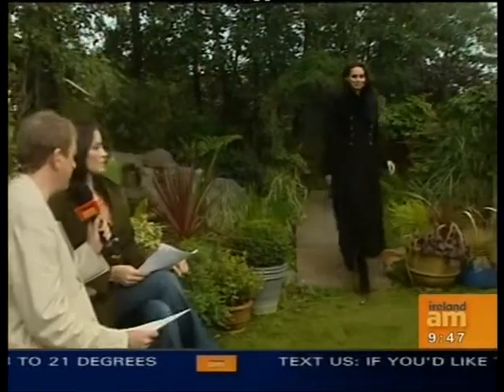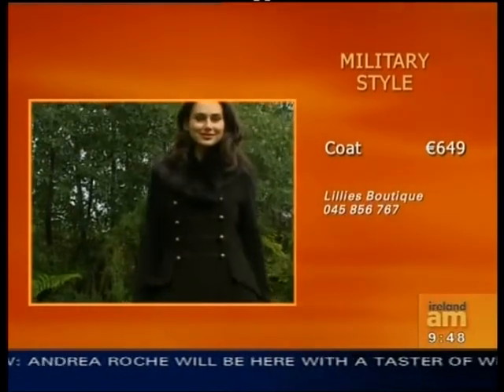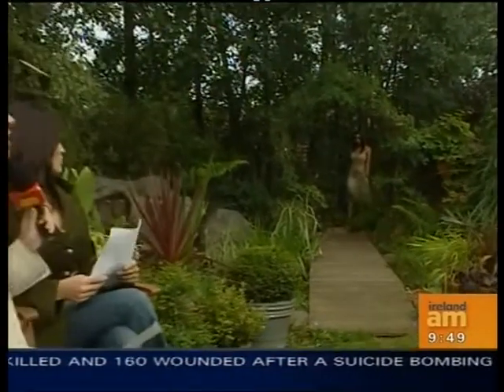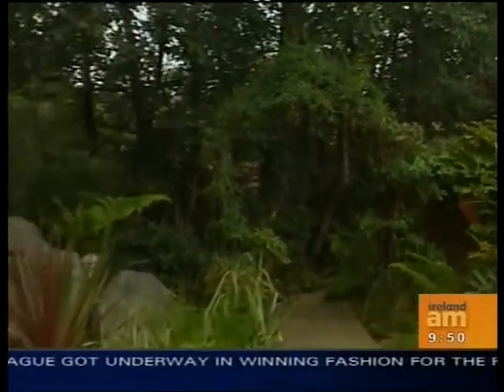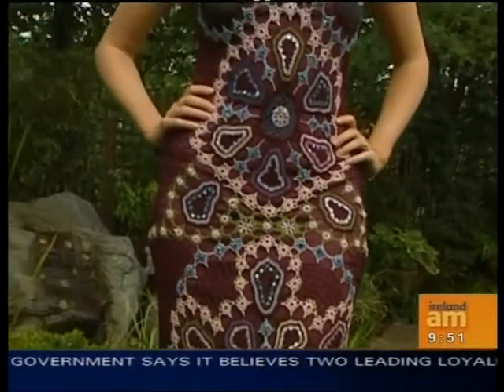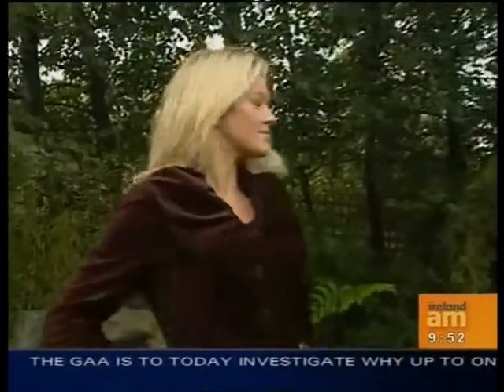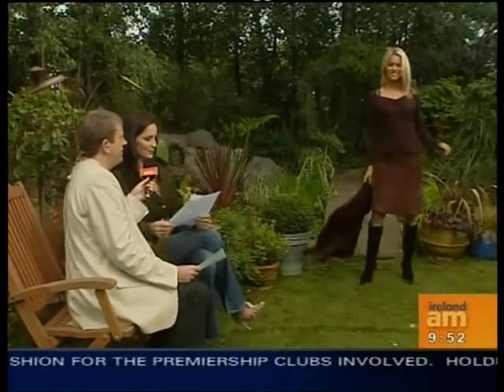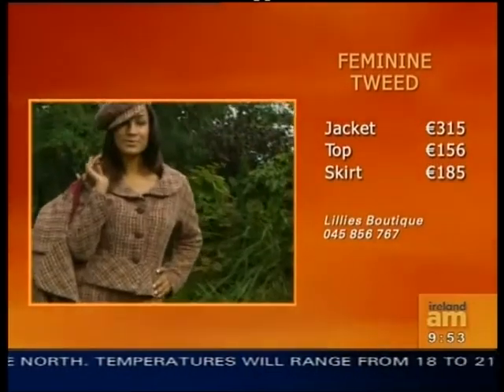ANDREA,CORINA,JENNY LEE,GAIL ABSOLUTELY STUNNING WOW WOW WOW EDITED 2022